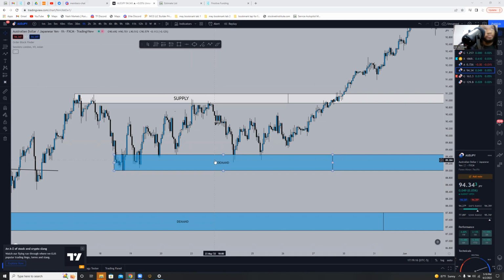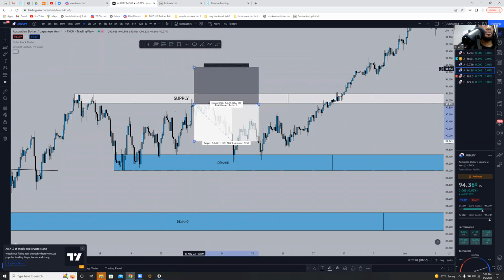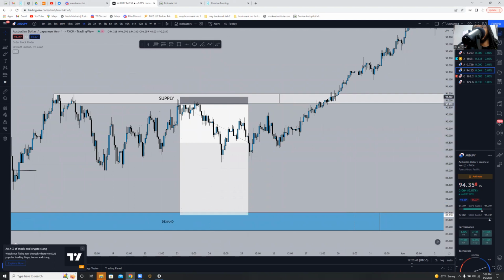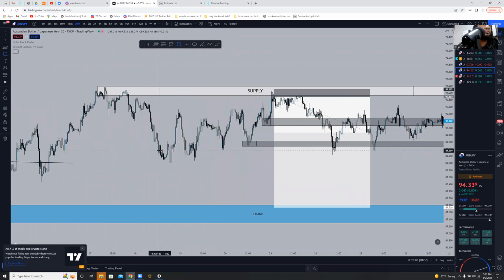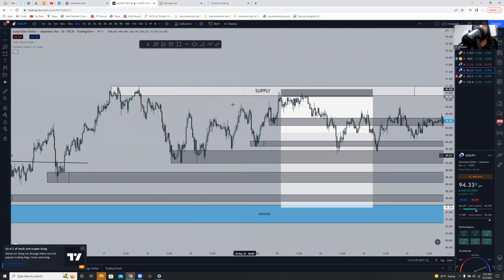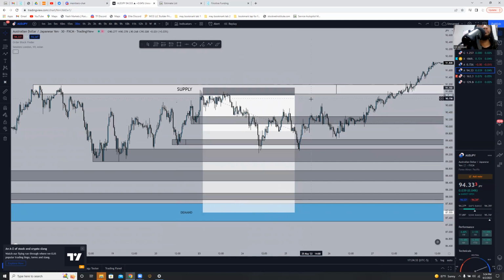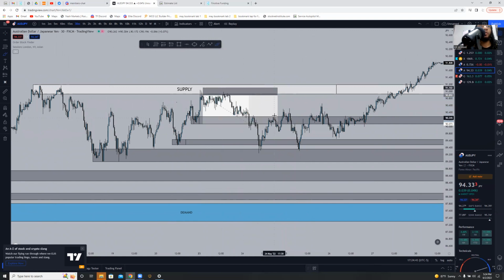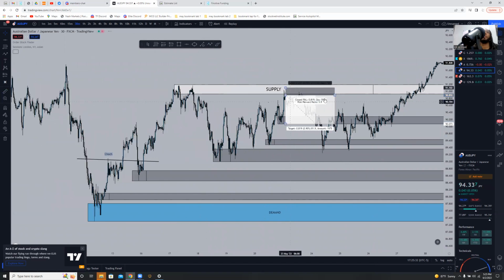How To Hold Trades in FOREX DAYTRADING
Learn & Earn Mentorship 🧠
•Daily Anlaysis
•Breakdowns
•Webinars
•Community Chat
• Challenge Passing Signals